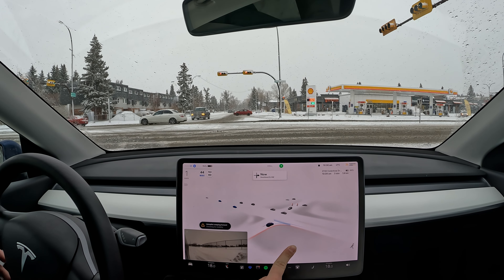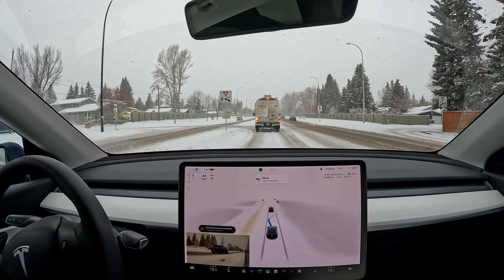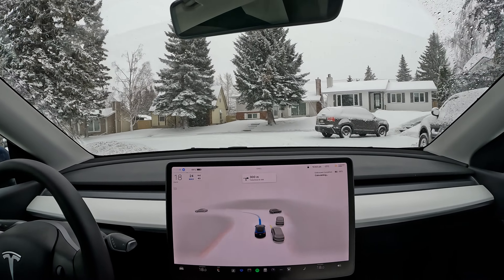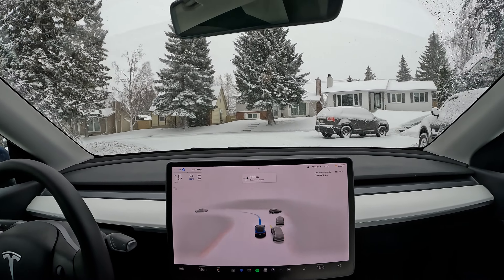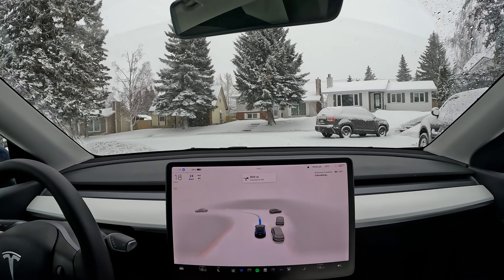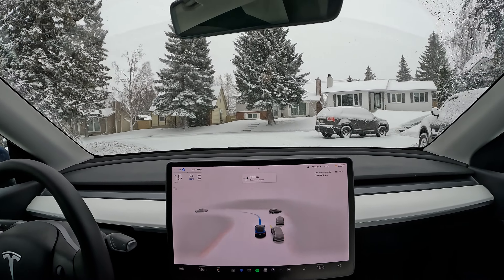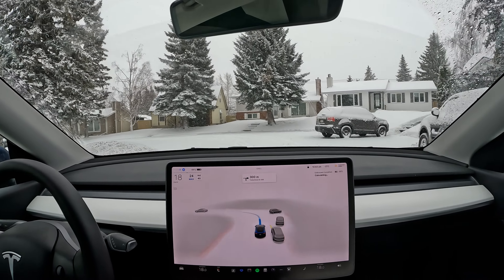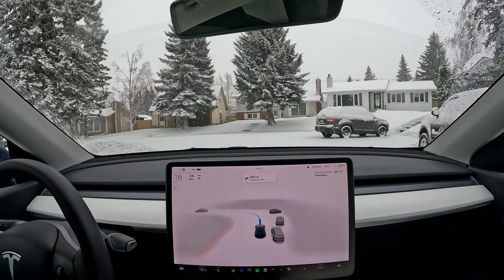Tesla Full Self Driving 2 inch SNOW | FSD Beta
FSD Beta 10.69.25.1 during Snowfall conditions and streetscovered with 2 inch snow - Part2

Chapters:
00:00 Intro
00:30 Right
01:30 Bad Signaling
02:50 No Lanes
03:50 FSD on Snow
04:50 Right
05:30 No Lanes
07:00 Disengagement
07:40 Left
08:20 Astonishing
09:30 Great Interaction
11:00 Right
12:50 Great Drive
13:30 Bad Drive
14:00 INSANE LEFT *
15:40 Yield
16:30 Debrief
17:30 Self Correcting
18:50 Great Drive
19:15 Very Bad Left
20:00 Phantom Brake
20:20 Left